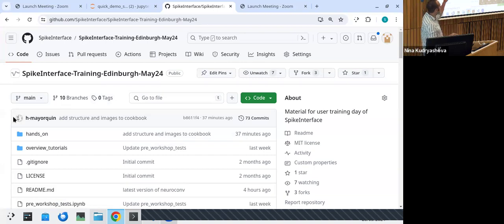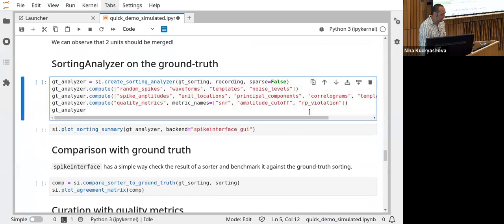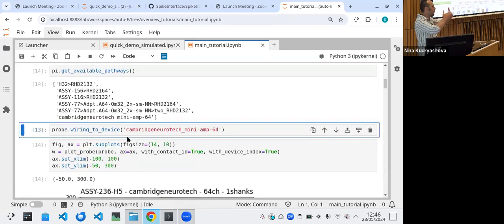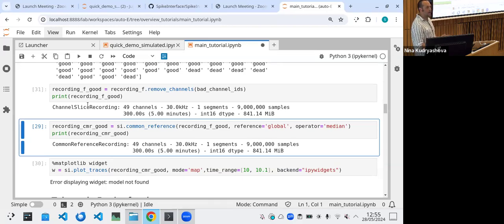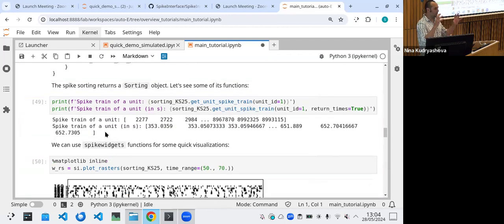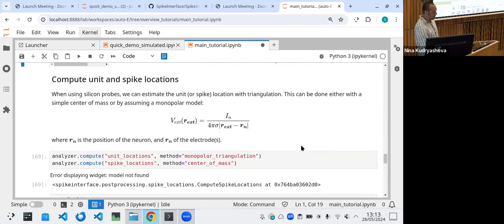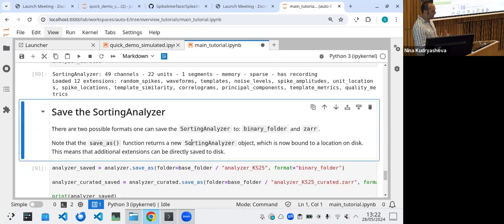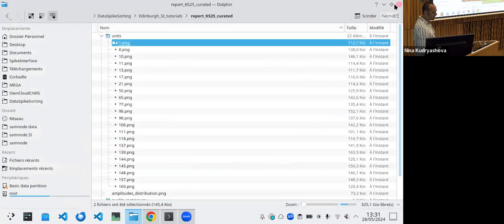Samuel Garcia (CNRS) - Spike Sorting & SpikeInterface Demo